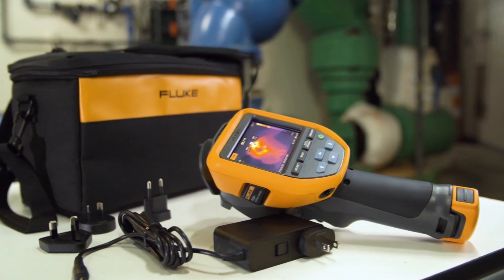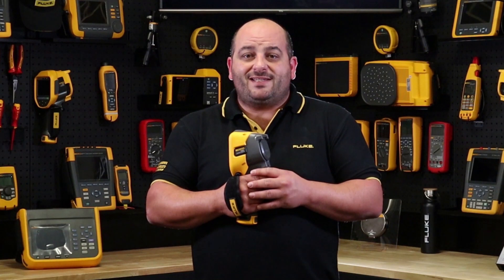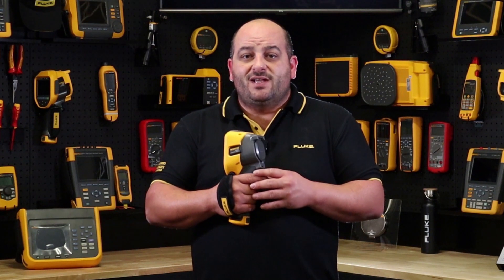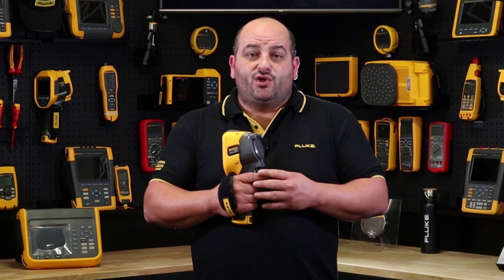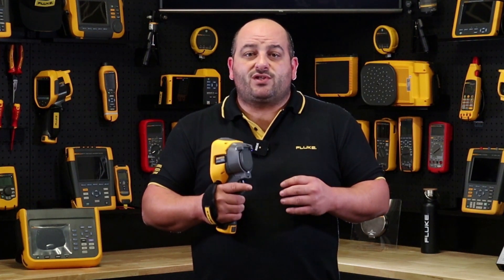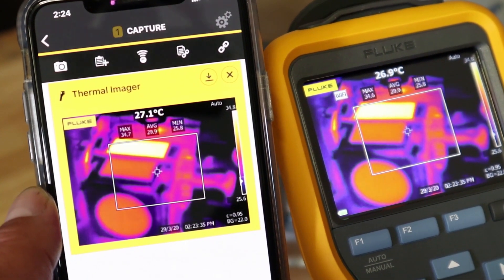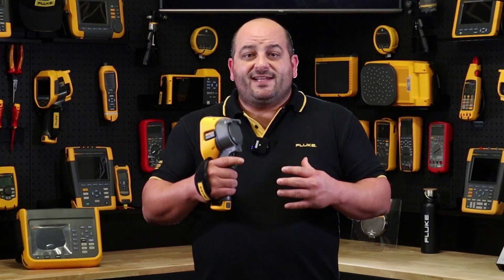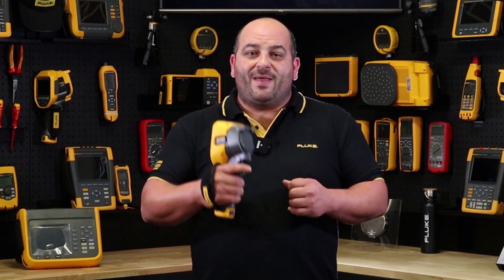Fluke Australia TiS60+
Take a look at the Fluke TiS60+ Thermal Camera, a great entry-level camera packed full of features

.thermal-camera,
fluke,
fluke-australia,
hot-spot
,fluke-connect
,thermal camera,
thermal imaging
,infrared camera,
fluke corporation,
fluke connect,
digital multimeter
,fluke tools,
best digital multimeter,
multimeter
multimeter tutorial
Fluke TiS60+,  vvv
how to use a multimeter
,Fluke Demos with Damo Australia,
New Fluke Demos Australia,
New Fluke Damo Australia,
Fluke Australia Training Courses,
Fluke Insulated Hand ToolsAustralia